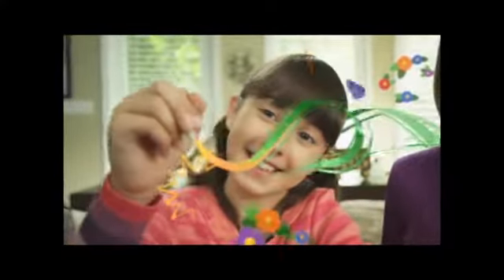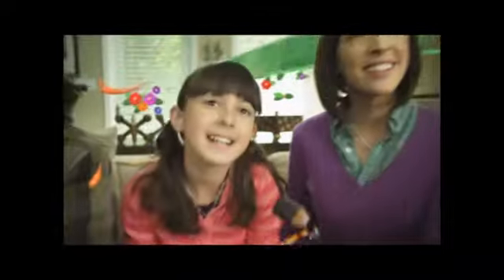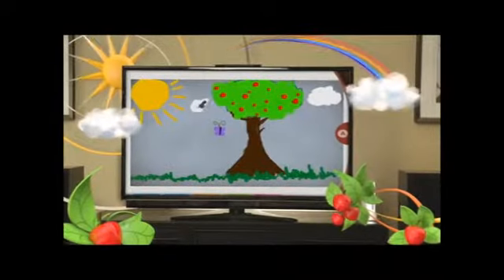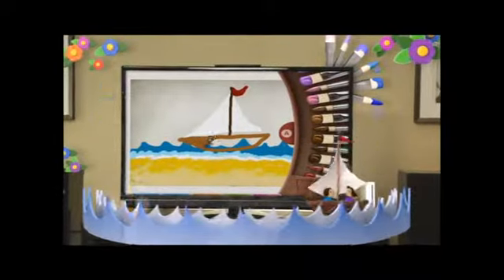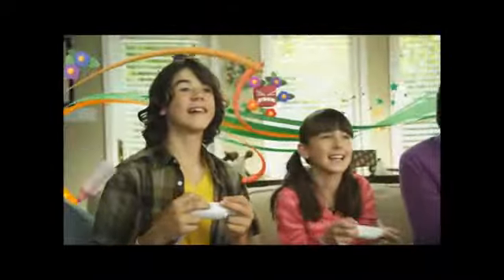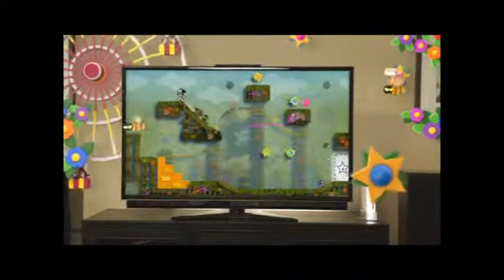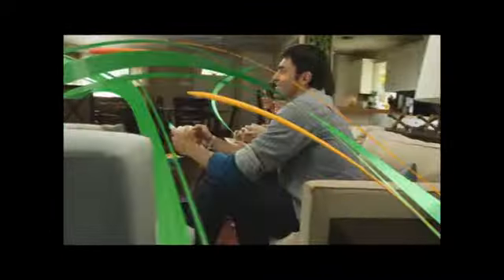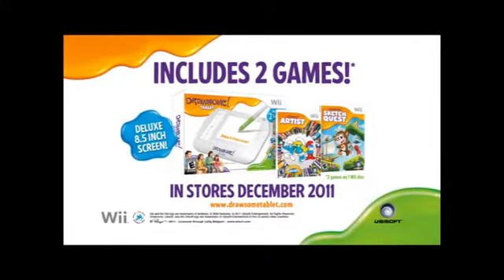Drawsome Tablet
Discover an innovative tablet that will enhance your creativity and send you on fun, family-friendly adventures! The Drawsome Tablet features a large 8.5-inch screen that allows for unrestricted drawing movements and features an innovative transparency layer that covers the drawing area, so players can trace their favorite images. Everything drawn on the tablet will be displayed in real time on a home television. Using an SD card, users will be able to easily share their masterpieces with friends and family.

The tablet comes with a wireless stylus which means player movements will not be limited by a tether; the size, shape, and feel of the pen also allows for a user-friendly experience for children.